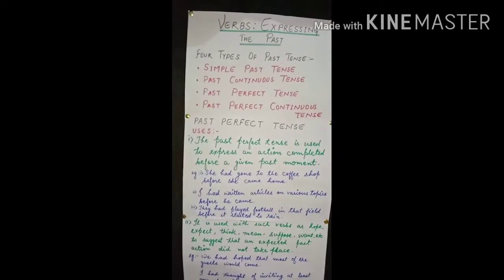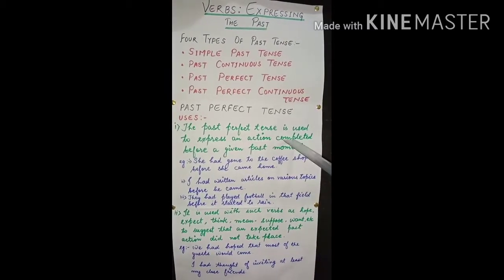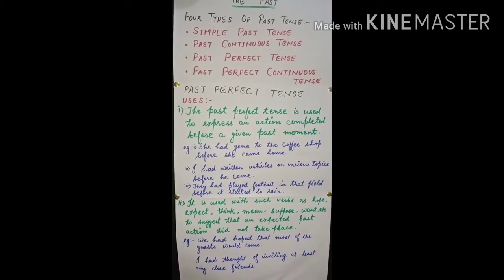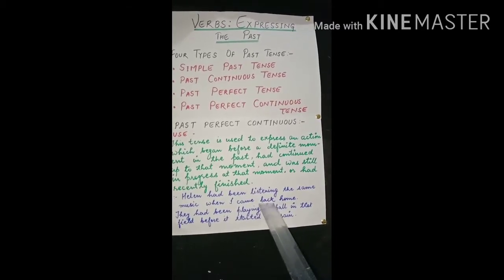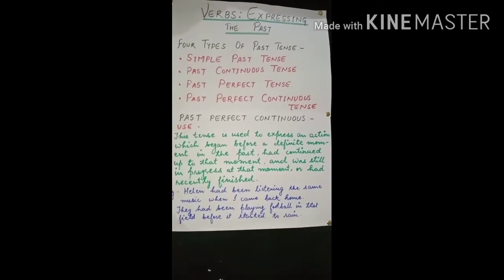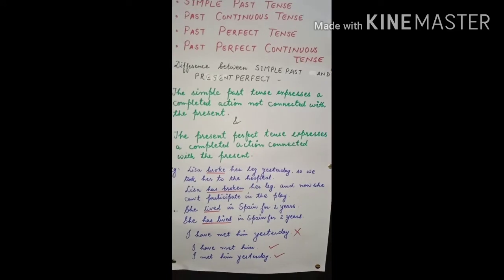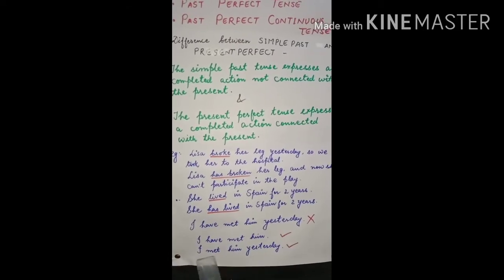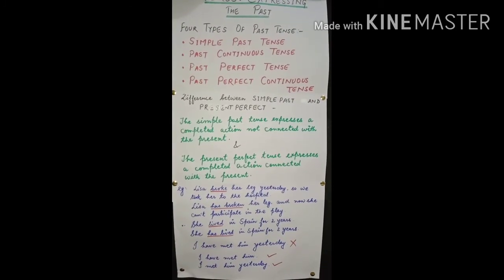Verbs Expressing the Past( Past Perfect & Past Perfect Continuous)